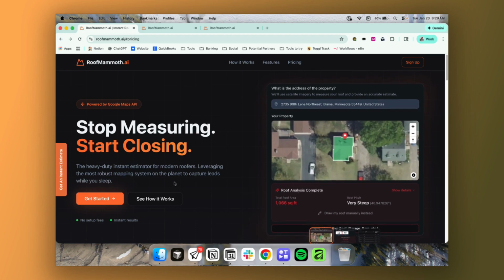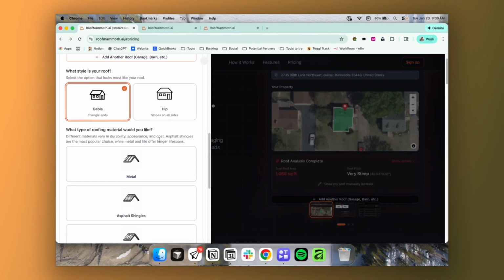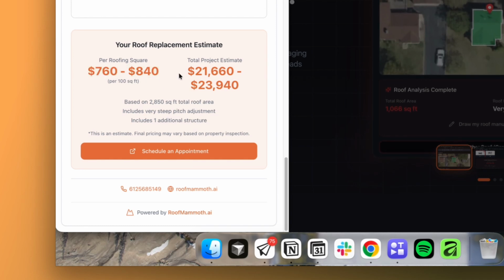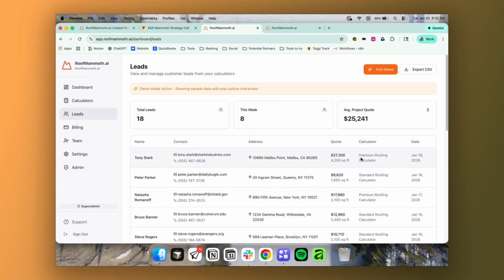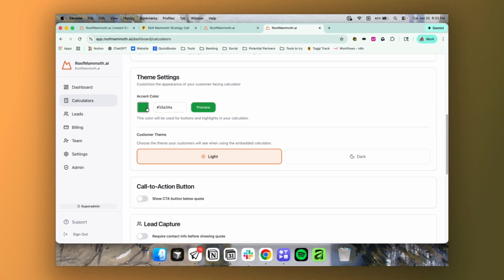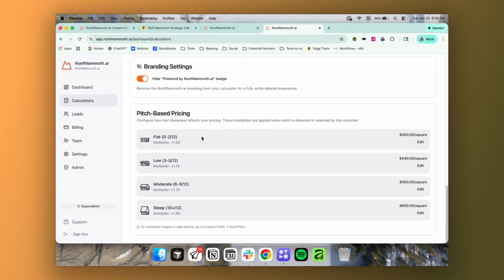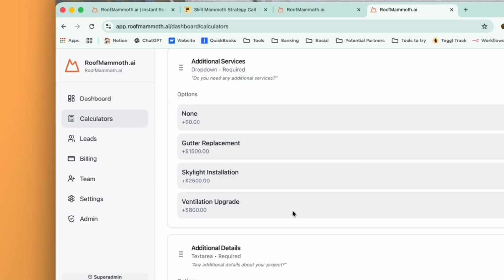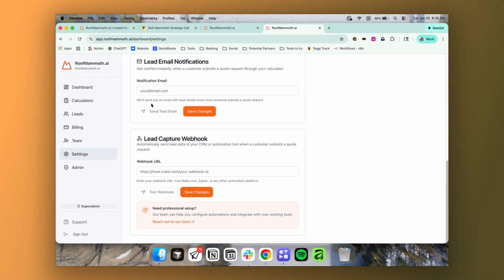Turn Your Roofing Website Into a Lead Machine (Instant Roof Estimate Demo)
Most roofing websites do one thing: sit there. A homeowner lands on it, reads about you, and leaves without ever telling you who they are.
RoofMammoth changes that. Embed one button on your site and homeowners can type in their address, get their roof measured automatically (including pitch), pick their material, and see a real estimate — instantly. You capture the lead. Your team follows up while they're still hot.

In this walkthrough I show you exactly how it works, from the homeowner's side and from your backend dashboard.

Why roofers use it:
✅ Homeowners get a number in under 60 seconds — no waiting on a callback
✅ You get their name, phone, and project details before a truck ever rolls
✅ Every price rule is yours: base cost, waste factors, material multipliers, minimums
✅ Works on any website — it's an embed, not a rebuild
✅ Storm season traffic actually converts instead of bouncing

Try free for 7 days. roofmammoth dot ai